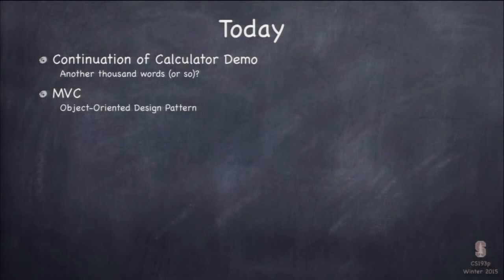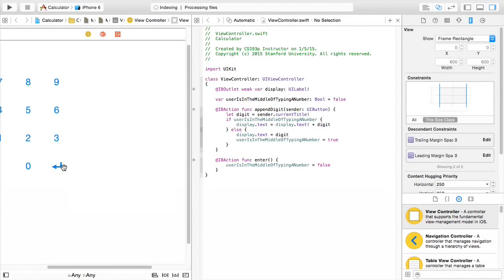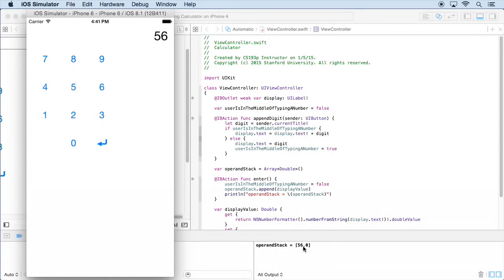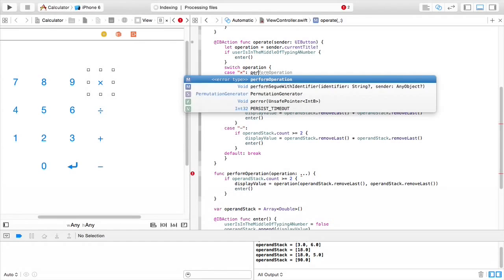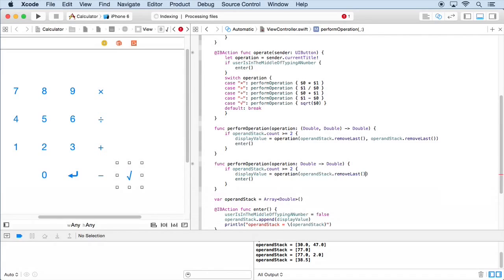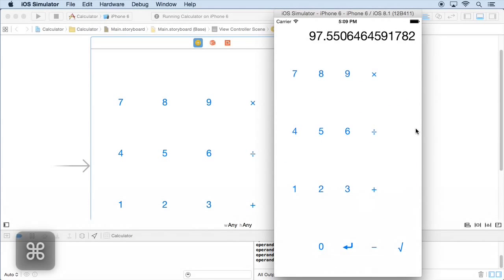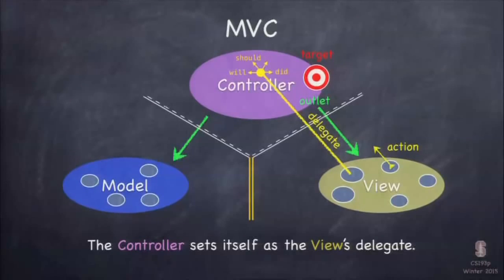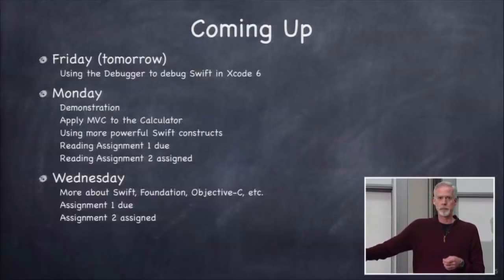Stanford Developing iOS 8 Apps with Swift 2 More Xcode and Swift, MVC